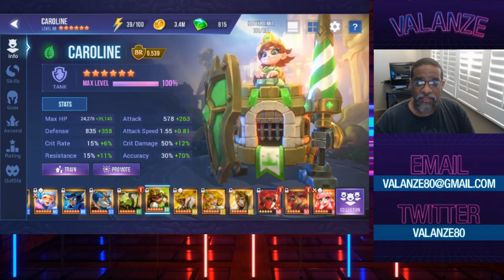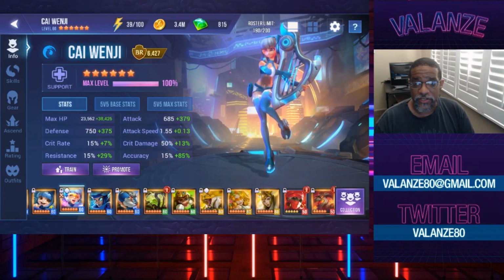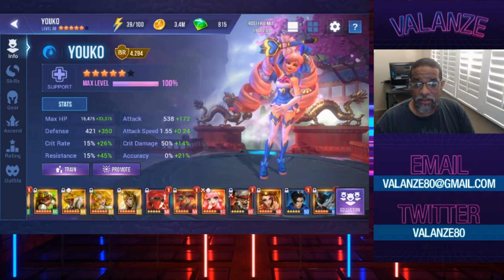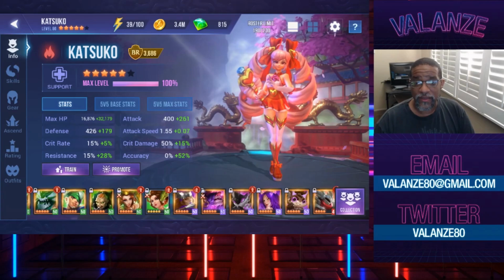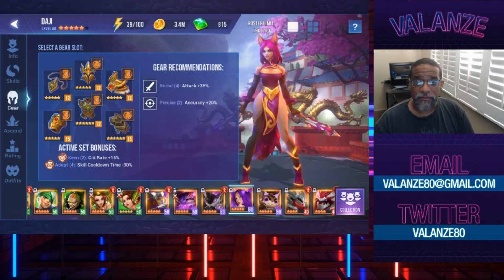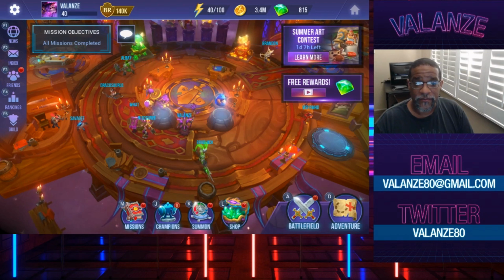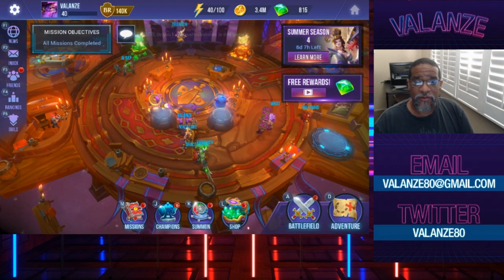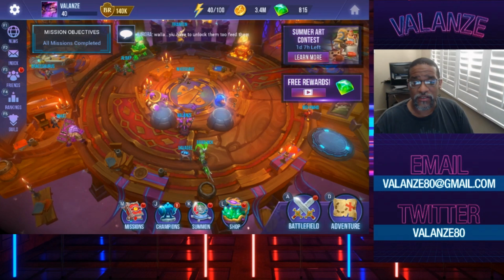Dungeon Hunter Champions Account Update (09/03/2018)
Time for an account update. This is where I am and where I am going. Come on in and take a look.

Saturday
Dungeon Hunter Champions
9:30 AM PST to 12:30 PM PST

Thursday
Dungeon Hunter Champions
5 or 6 PM PST to 8 PM PST

Wednesday
5 or 6 PM PST to 8 PM PST